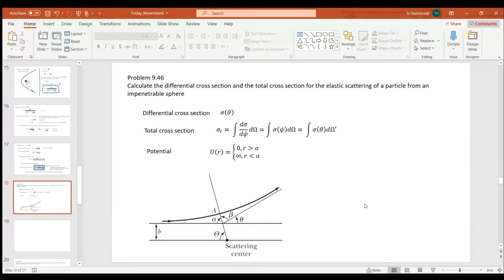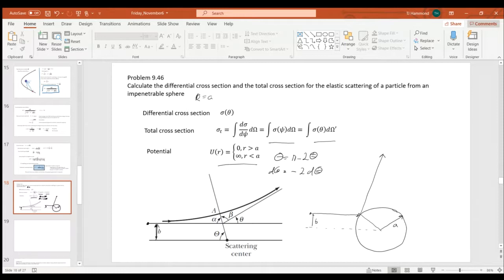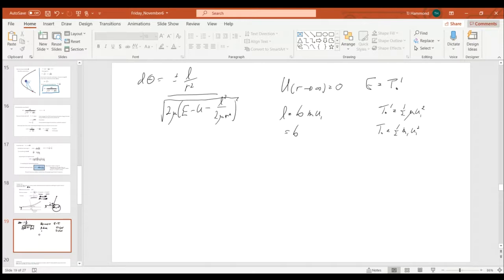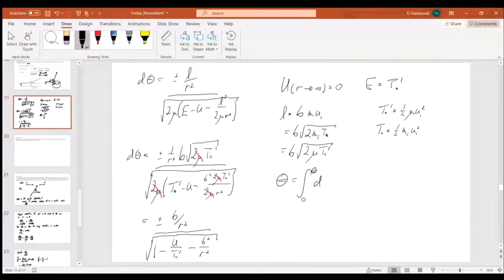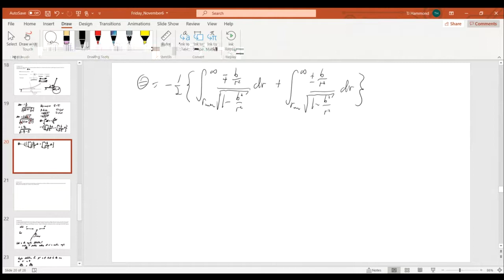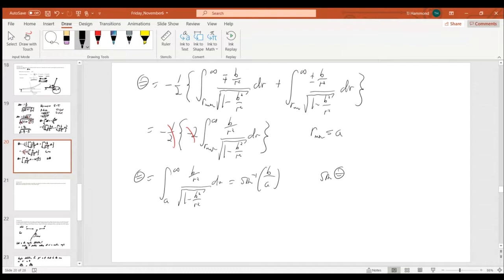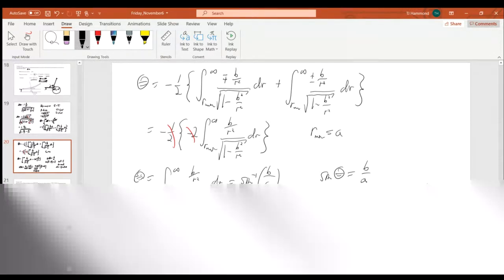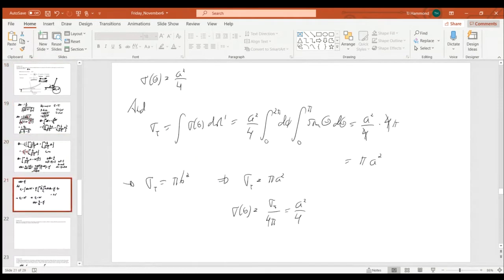Problem9 46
Covering problem 9-46 from your textbook, understanding the differential and total scattering cross section of an impenetrable sphere.
At 13 minutes in, the computer that I use to record the video crashed so I had to switch to recording using my laptop; there's no sound for about a minute but then it comes back.